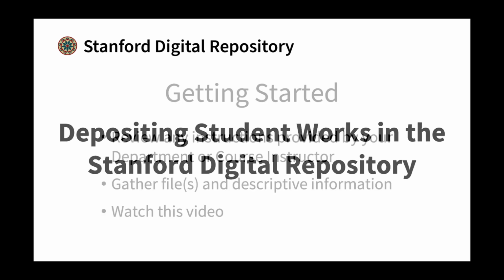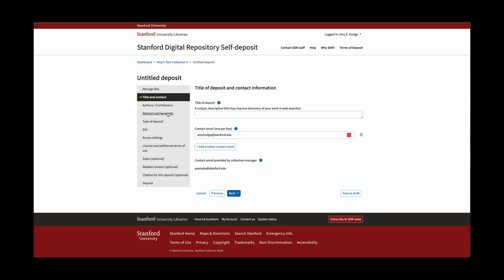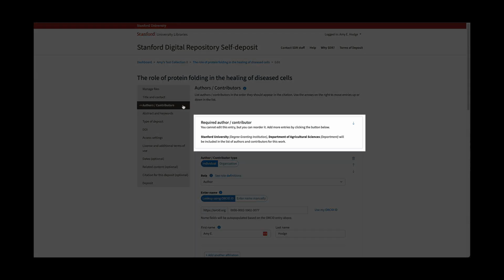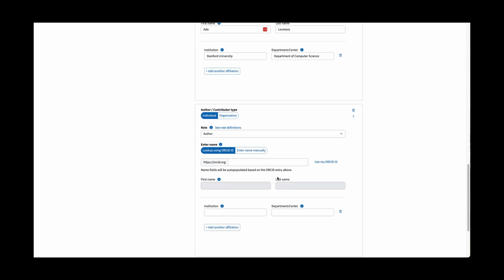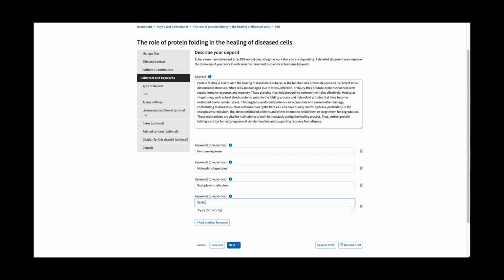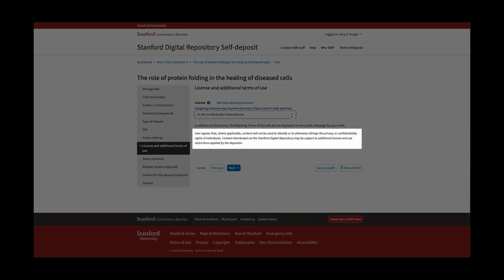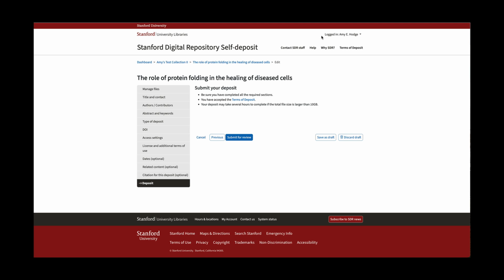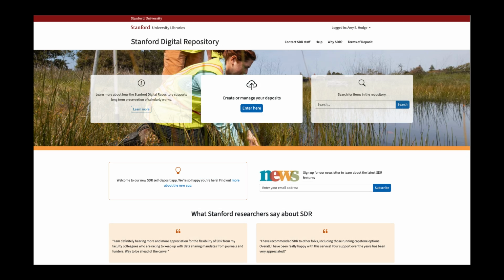Depositing Student Works in the Stanford Digital Repository (Sep 2025)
Are you a Stanford student ready to deposit your thesis or other work to the SDR? It's fast and easy. Watch this video as it walks you through the process from start to finish.